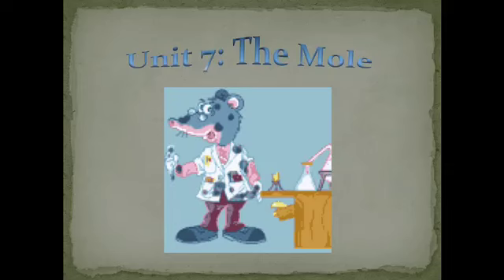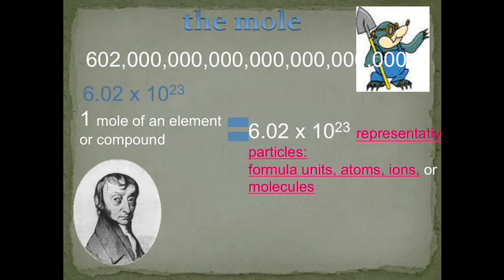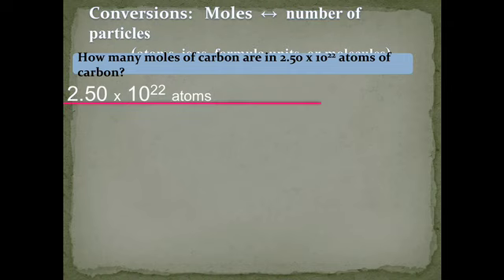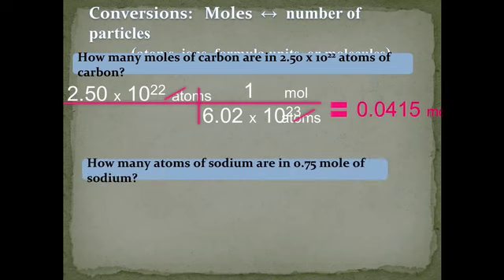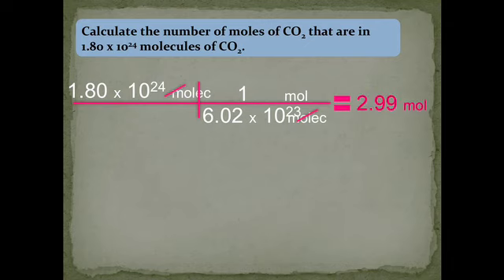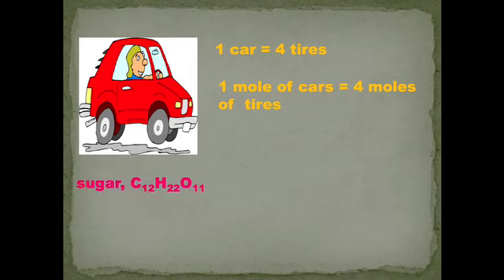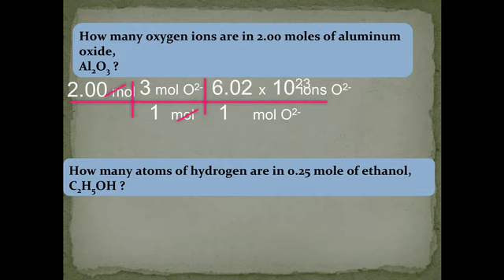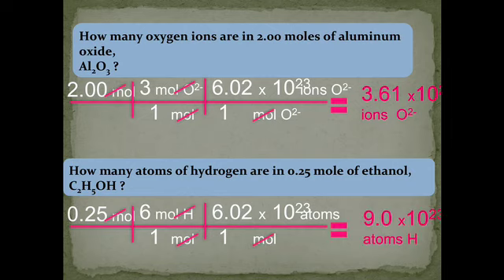7 2 The Mole